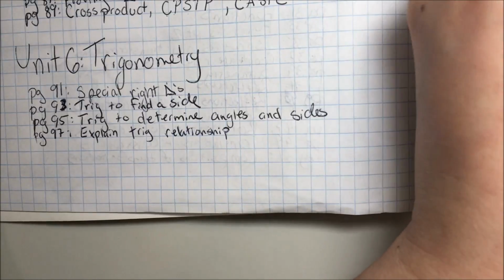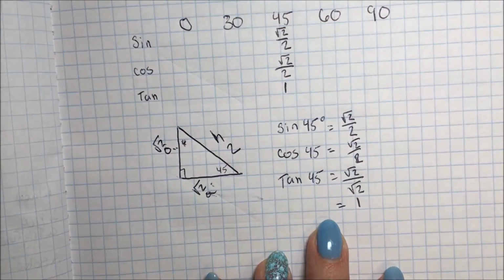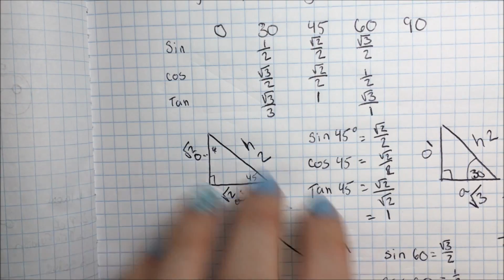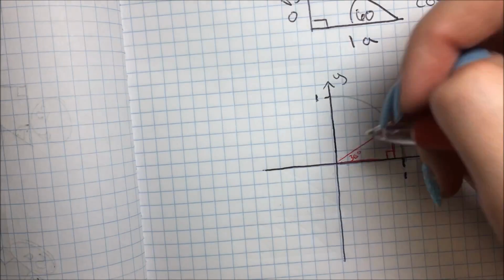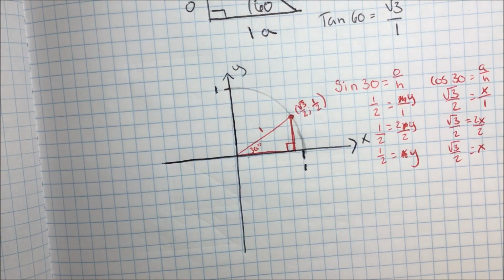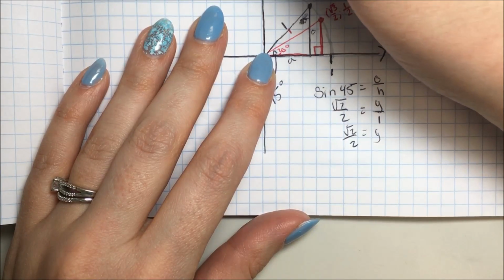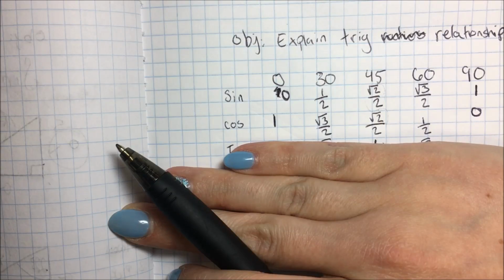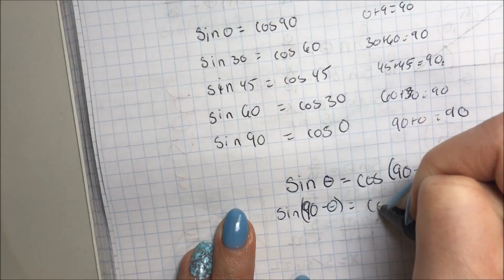Unit 6: lesson 4 Trig relationships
Lesson 4: Trigonometric Relationships
Mrs. Northrop's geometry enriched at Binghamton High Schol